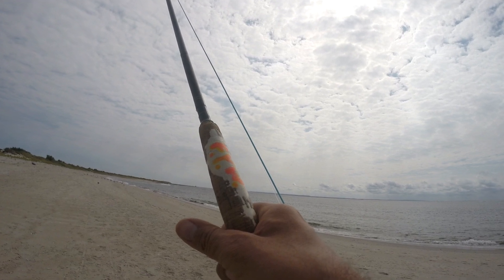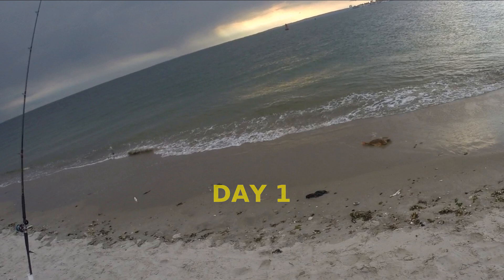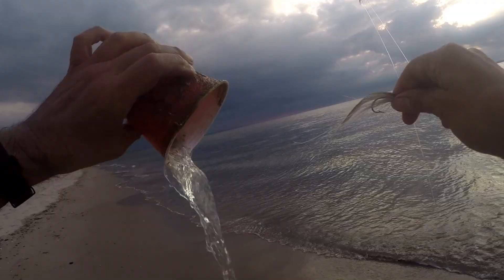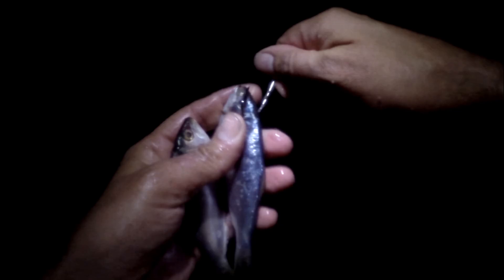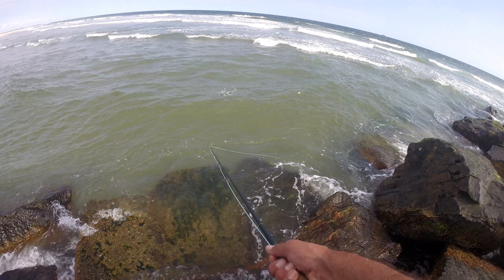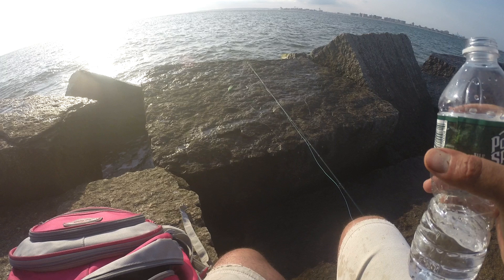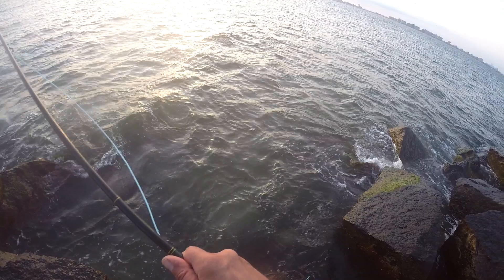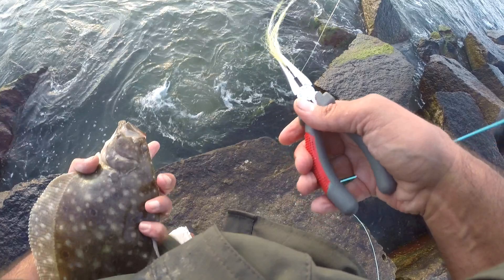Bait Fishing & Fly Fishing - A TWO DAY PICTURE STORY - Flounder & Bluefish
Bait Fishing & Fly Fishing - A TWO DAY PICTURE STORY - Flounder & Bluefish.  Doing something different here.  No video just some pictures I randomly picked out from the last 2 outings.  Just some real fishing in the Fish Your Way Style with bait and fly.  Nothing crazy but just some good fun fishing in more then one way in more then one setting.  The end result is always the same - good old fishing!

Day one was a peanut bunker day. Had some left so had to use them before I go full bunker. Rigged nicely with a 5/0 bait hook with 50 pound leader on a slider. Danielle had a nice close keeper fluke on the day with many robins and those dusky bluefish. I doubled the peanuts at nite and had a shark shark or big big bluefish clean bite off. Day two was a high hopes fly fishing day. Hoping for some big fluke and bass in the mix. I only had a few smaller fluke. BUT did see a beauty of a bass mull by the rocks so they are around. The flounder were lock jawed as I watched about 5 or six follow but not commit to my fly. I was using a 25 pound leader I normally go 15 on them. Was that it? All in just just some real fishing, fishing your way. Have fun out there and we are always happy to share our experiences with all those around the world and hope you enjoyed the video as much as we did making it.